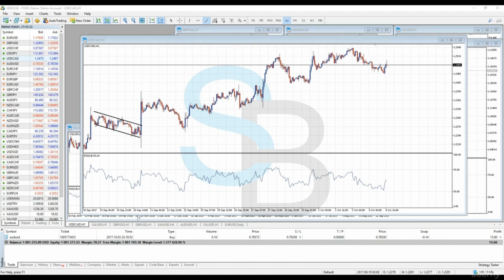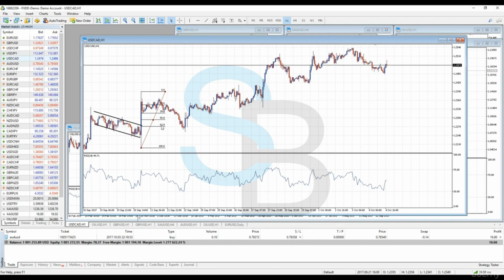Retracements and Profit Taking